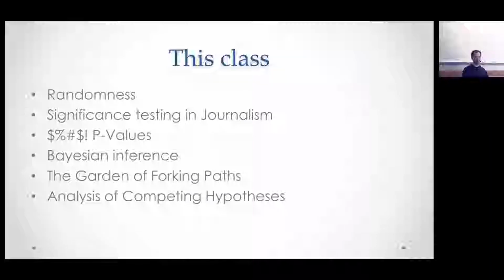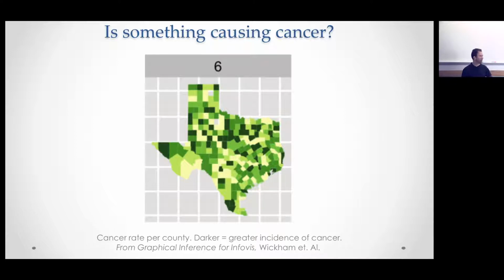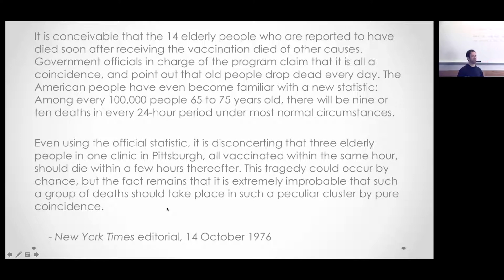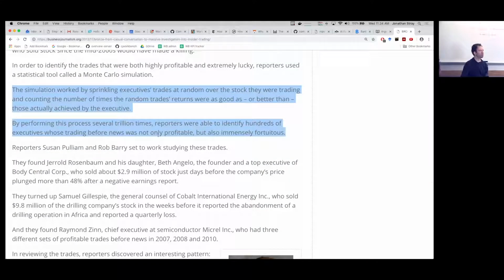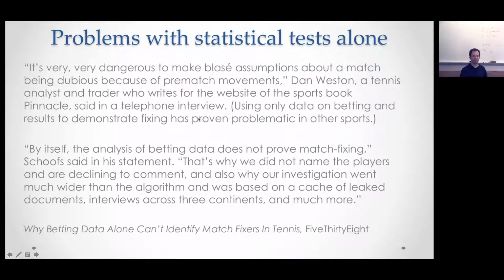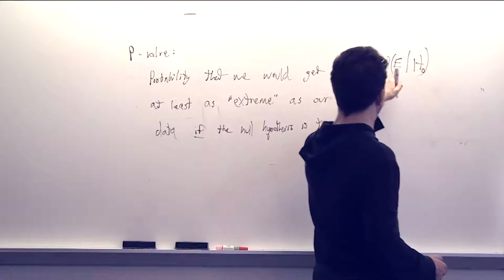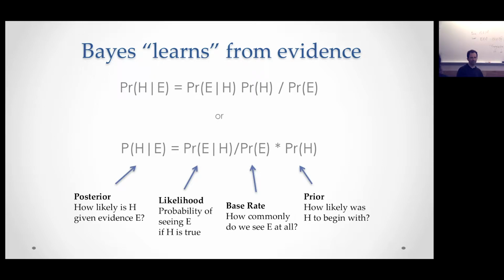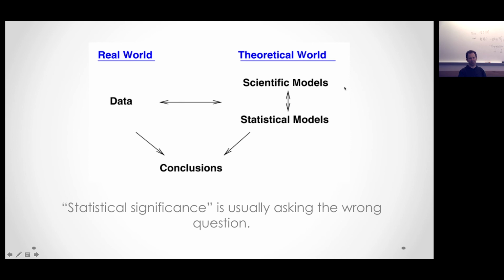Frontiers of Computational Journalism week 7 - Randomness and Statistical Significance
Taught at Columbia Journalism School, Fall 2018